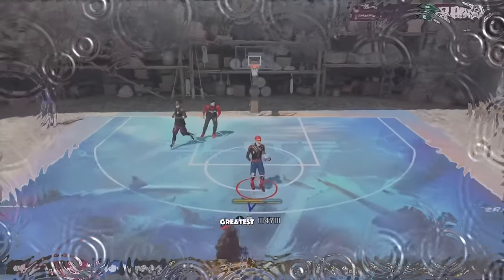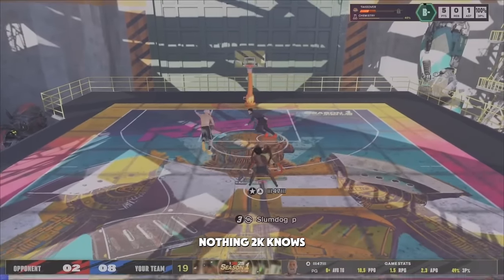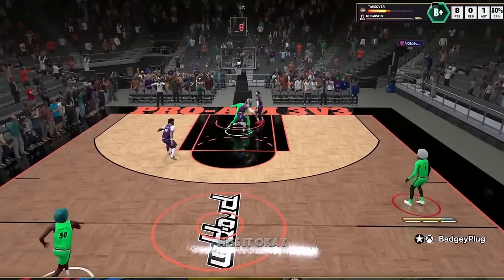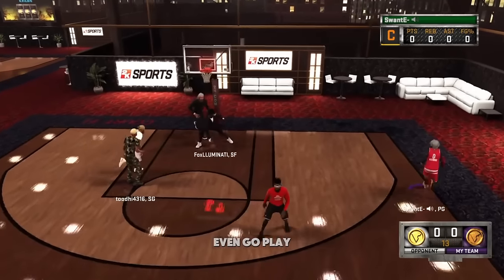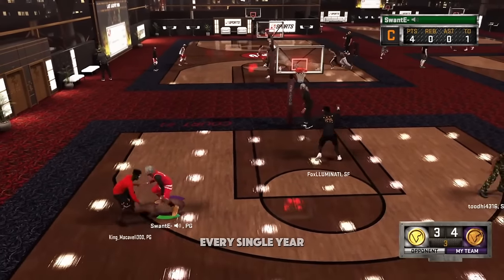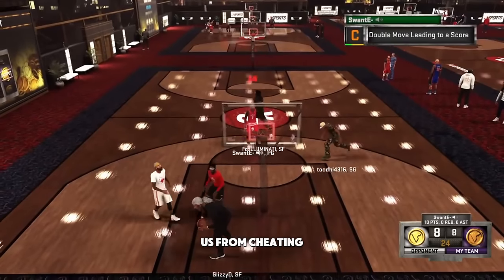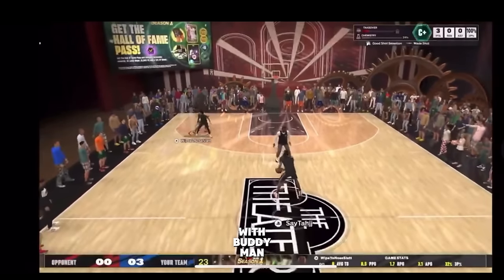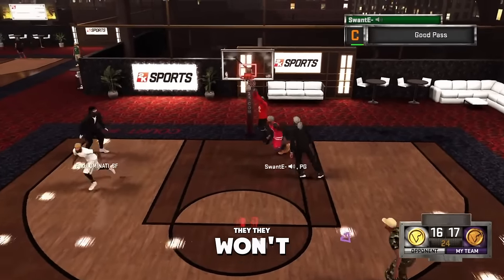NBA2K25 SHOCKING SHOOTING GREEN WINDOW & GAMEPLAY UPDATE | behind HALF COURT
this might fix you jumpshot timing on nba 2k25. limitless range badge is crazy on nba 2k25: new removed rhythm shooting delay on nba 2k25. nba 2k25 jumpshot release speeds & make % pure green window on nba 2k25nba 2k25 news shooting changed. NBA 2K25 SHOCKING behind HALF COURT SHOOTING GREEN WINDOW & GAMEPLAY UPDATE

This video is scripted satirical comedy designed exclusively for silly entertainment.